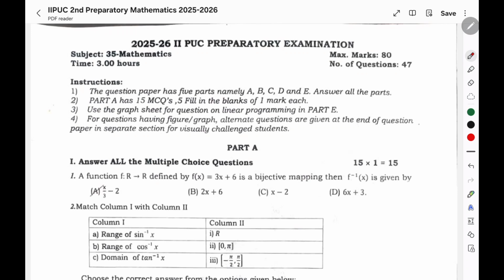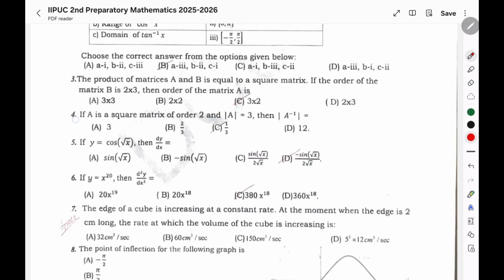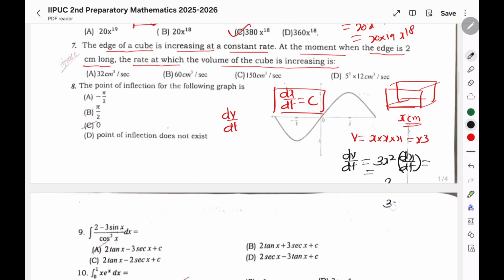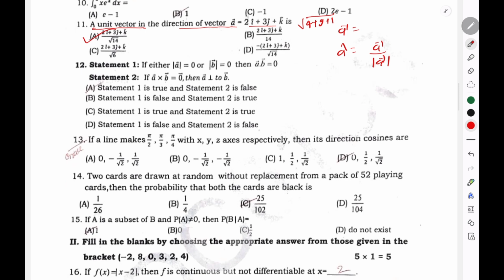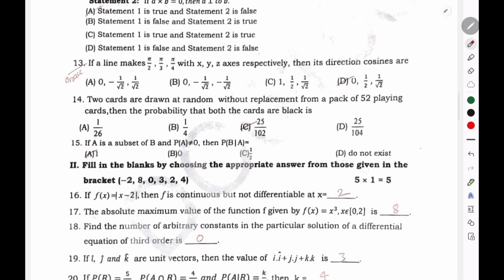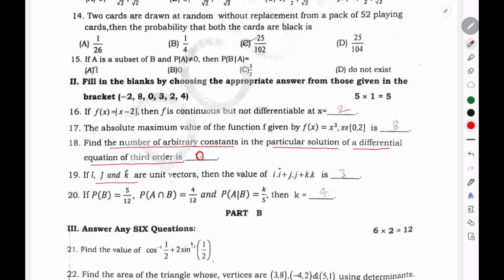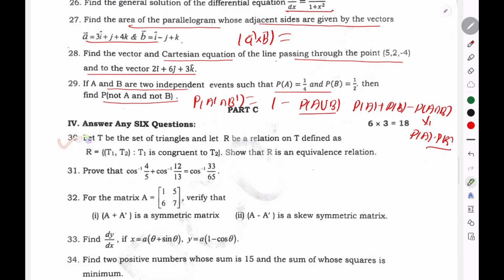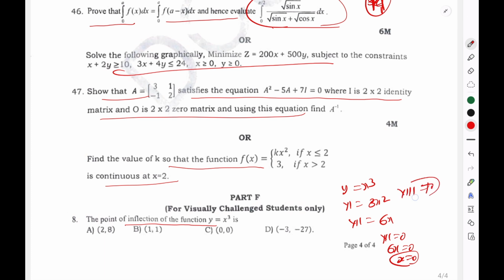2nd PUC MATHEMATICS PREPARATORY EXAM 2 QUESTION PAPER Discussion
'Are you worried about the 2nd PU Maths Preparatory Exam 2025-26? Don't be! In this video, we provide a Deep Analysis of the latest PU Board pattern, weightage, and the most important questions that are guaranteed to help you score 80/80.